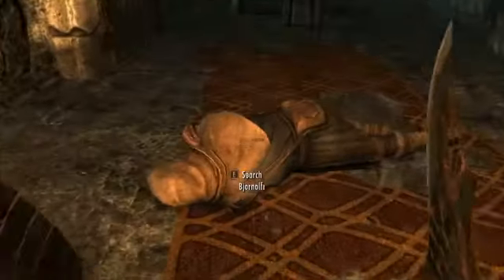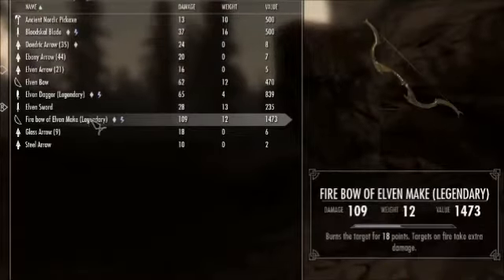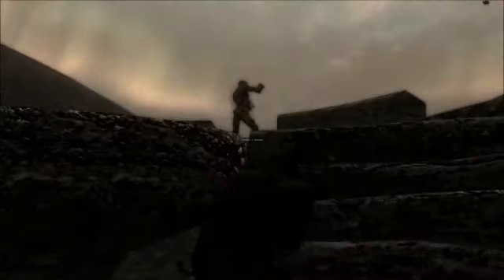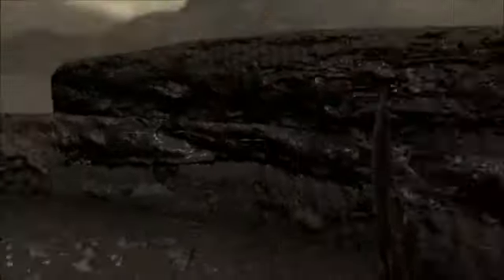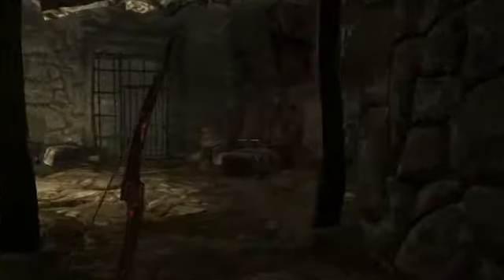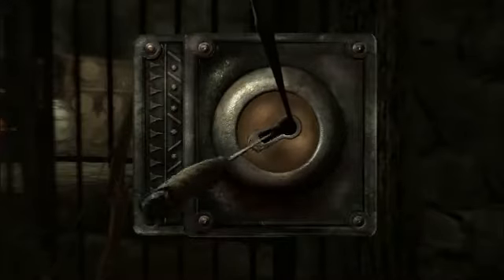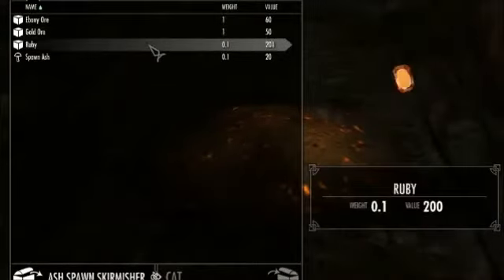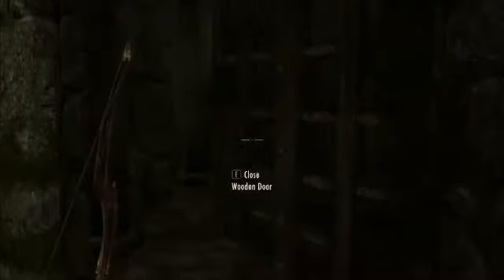Lets Play Modded Skyrim Part 163 Dragornborn Pt 6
Investigating the ancient Imperial Fort - poor old Imperials